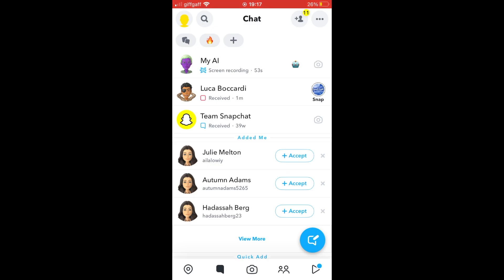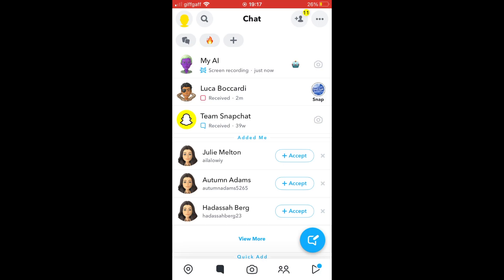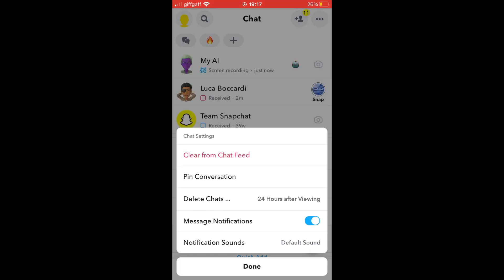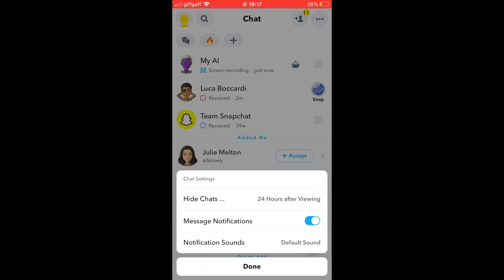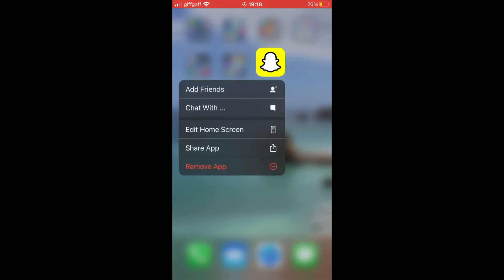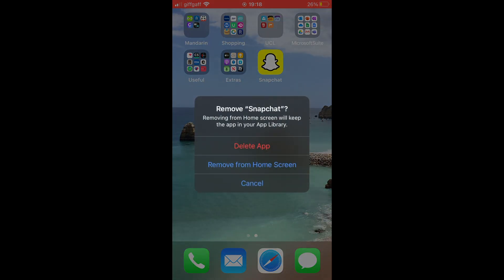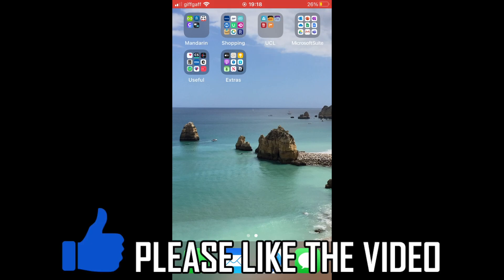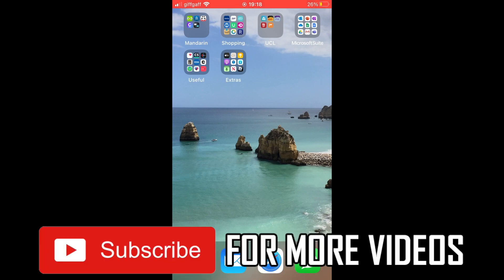How to Remove Snapchat AI Without Snapchat Plus (ALL POSSIBLE WAYS)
How to Remove Snapchat AI Without Snapchat Plus (ALL POSSIBLE WAYS). Step by step instructions of how to delete snapchat ai on your phone for Android and iPhone after the new ai snapchat app update in 2023.